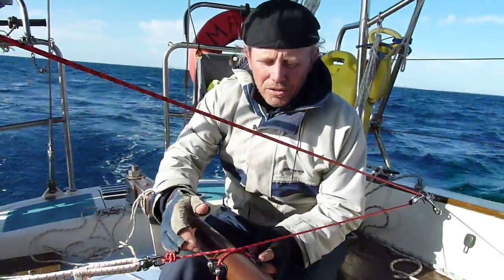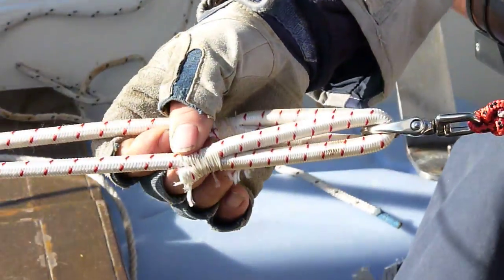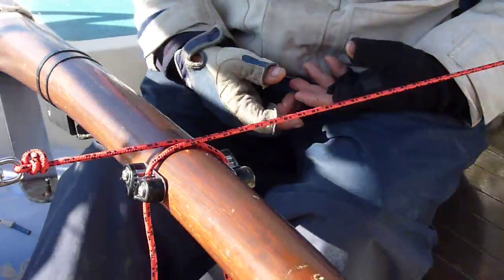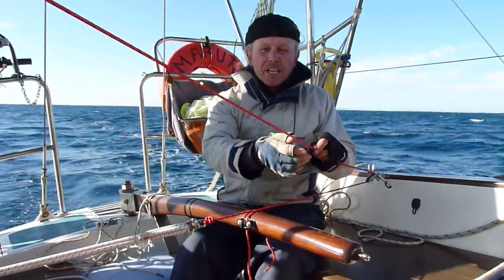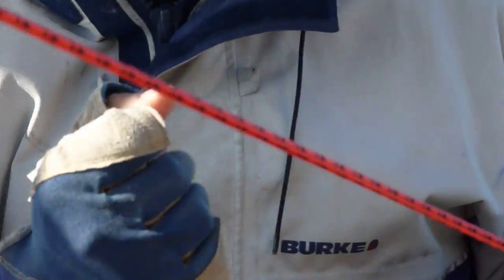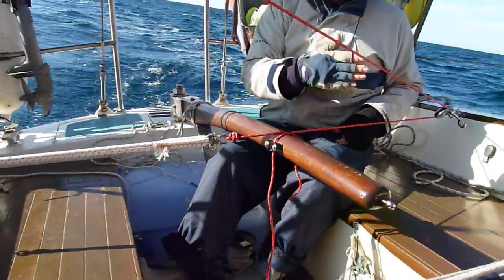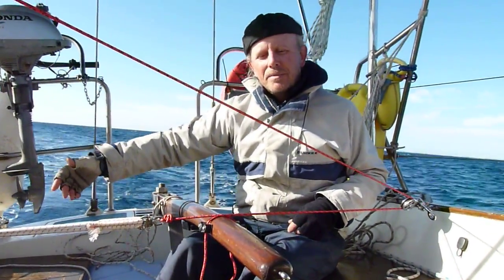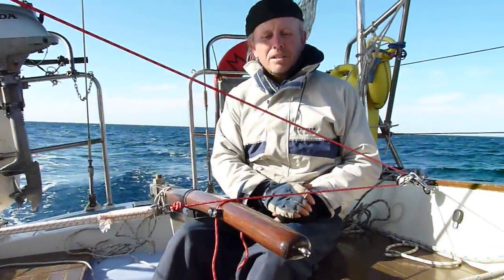how sheet to tiller self steering works on Marutji